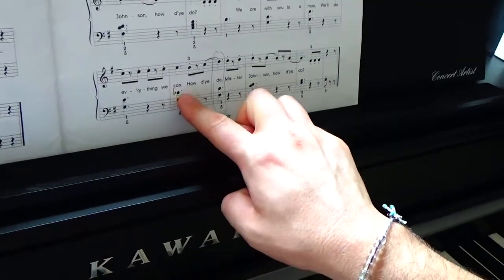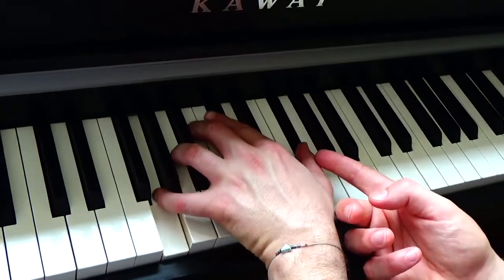How D’Ye Do Piano Tutorial - John Thompson’s Easiest Piano Course Part 3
Learn to play "How D'Ye Do" on piano with this easy-to-follow tutorial. Perfect for beginners and kids, this piano lesson covers fingering, note values, and performance tips. Improve your piano skills while enjoying a professional piano performance by Gianluca.

For the full playlist "John Thompson's - Easiest Piano Course - Part 3" where you will get all the pieces and theory pages included in the book, played at high and slow speed plus very well detailed explanations, please click on this link

Help your child study the "How D'Ye Do" on page 43 of the John Thompson's Easiest Piano Course Part 3 with this very detailed Tutorial. In my video you will get the piece played at slower and higher speed.
If you are looking for the simple "performance video" of the piece without any detailed explanations, please click on

Gianluca

P.S.